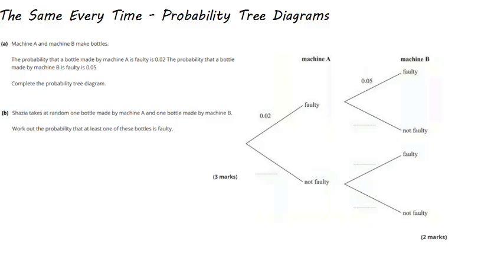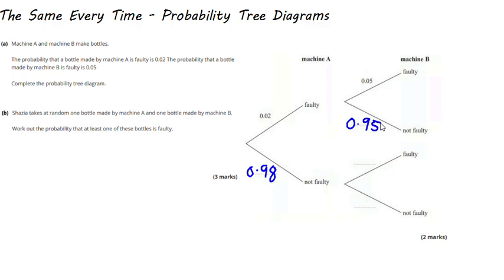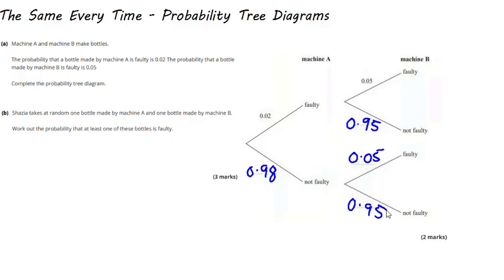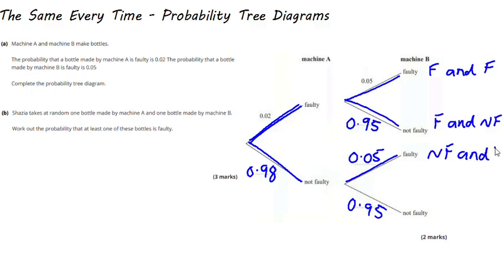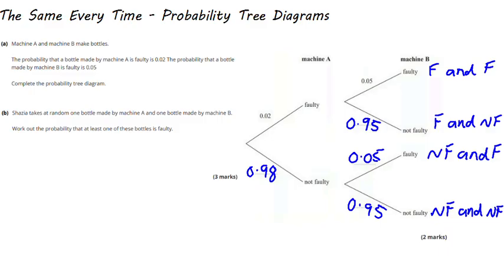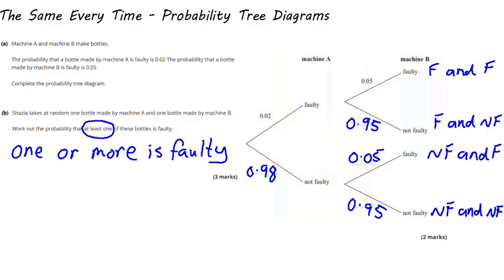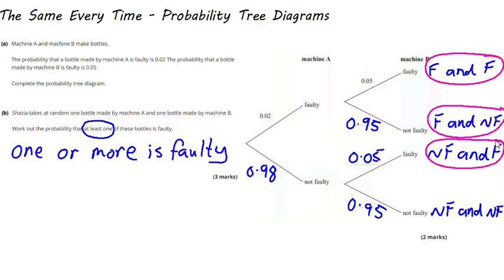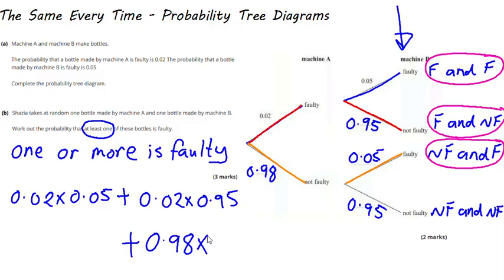The Same Every Time Probbaility Tree Diagrams Video 2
The Same Every Time. igcse maths gcsemaths igcsemaths probability treediagram. It's the same every time. Learn how to do it. Get into the marks. Get into the grades.